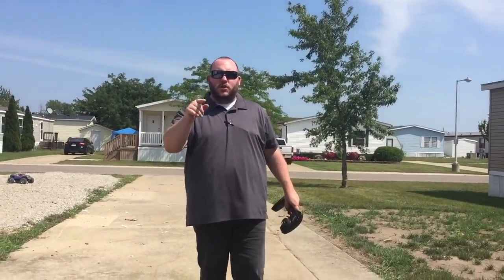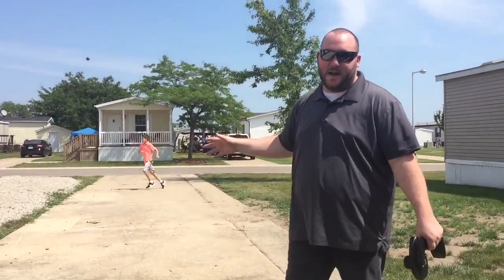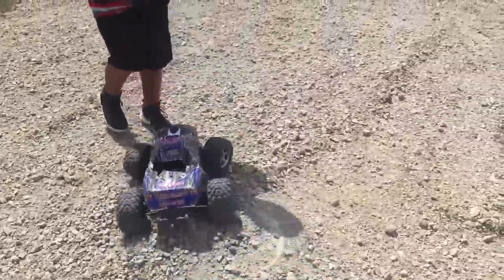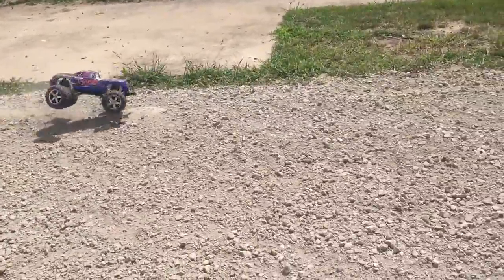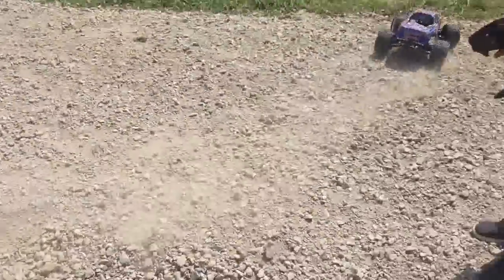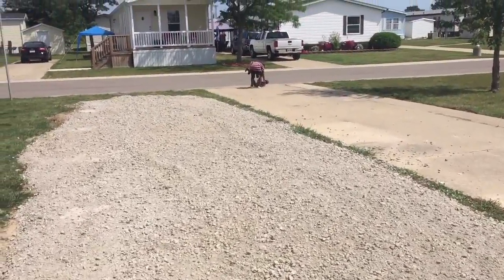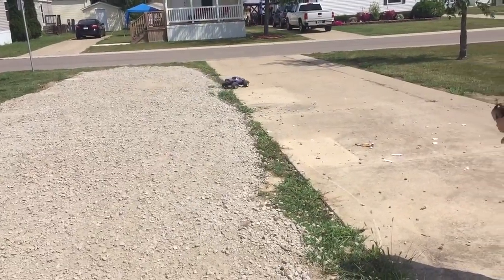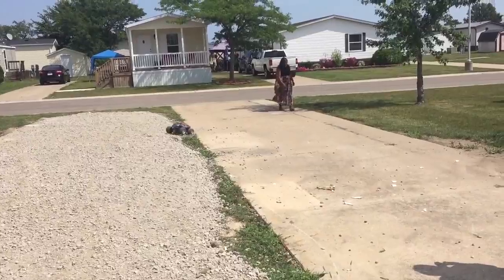Brushless T-maxx Back in action!!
The Brushless Traxxas T-maxx back in action! Aj, Justin, and I are out bashing a bit. Enjoy!